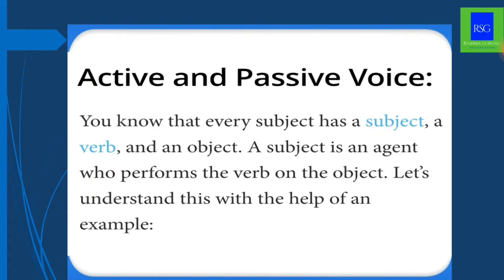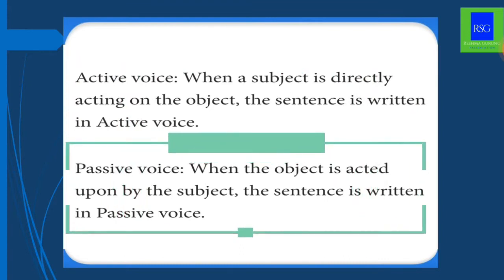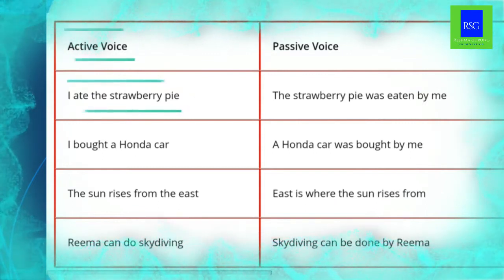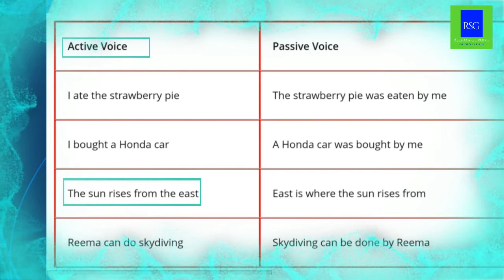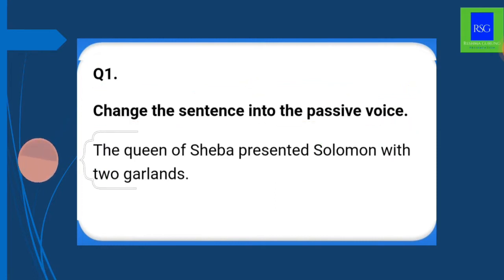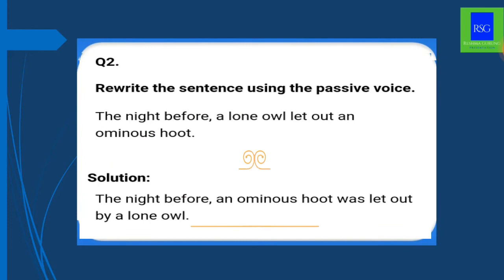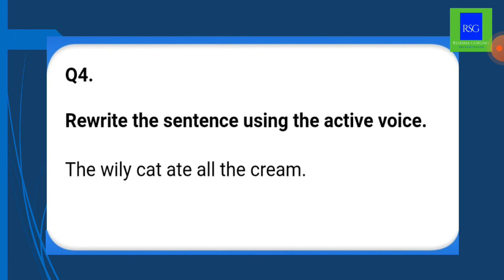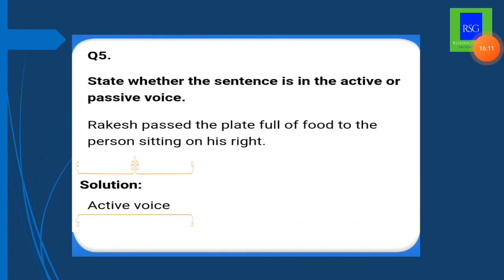CLASS 8 ENGLISH GRMMAR EXERCISES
Mr/s Reshma Gurung